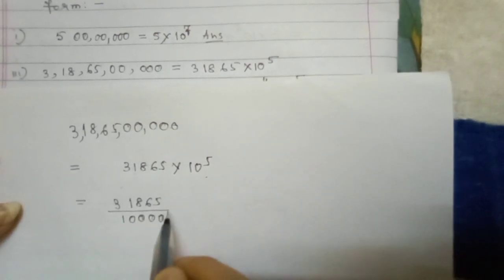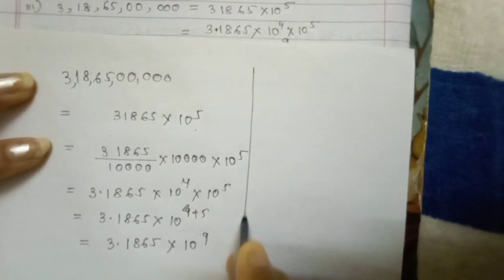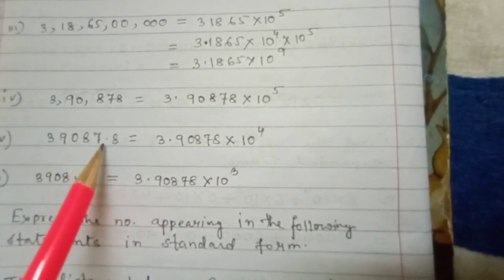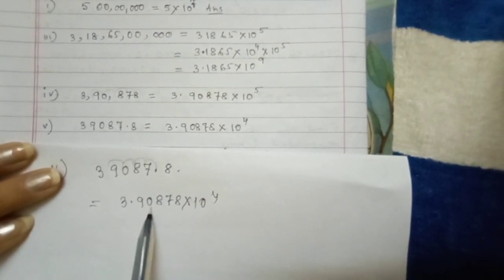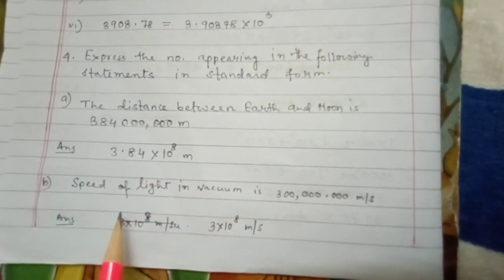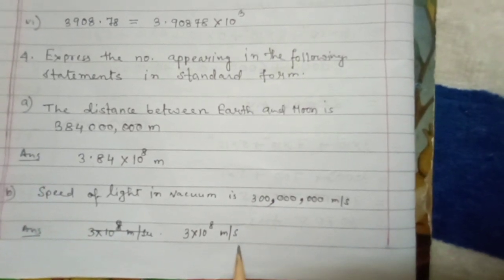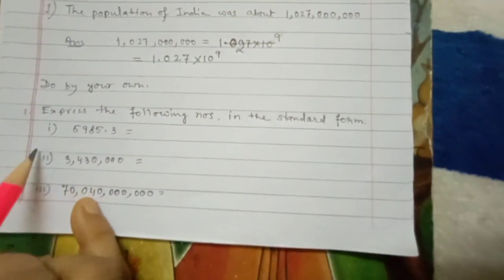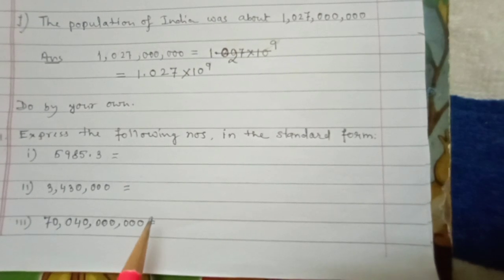Exponents and Powers